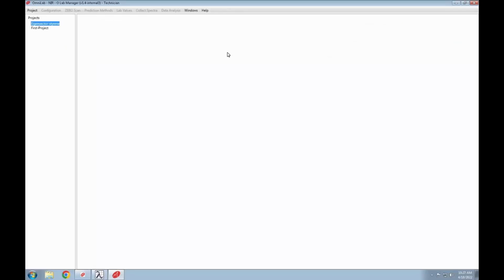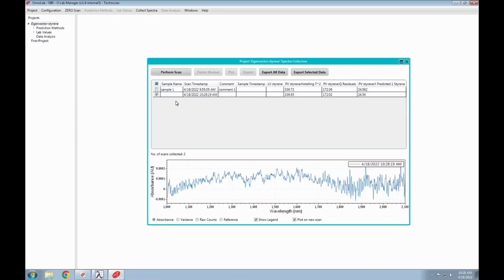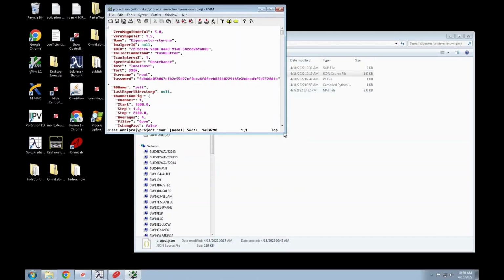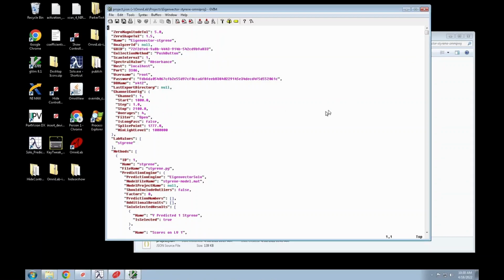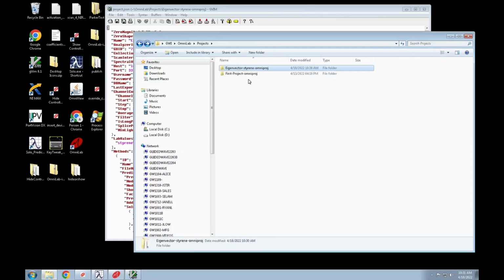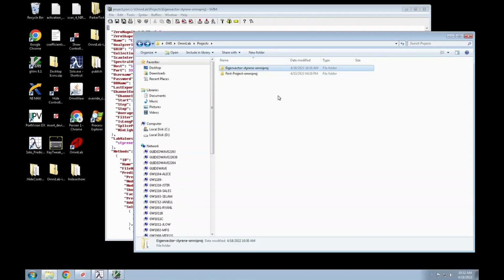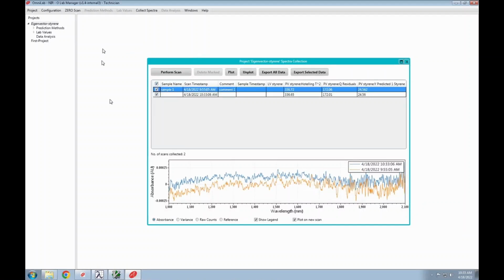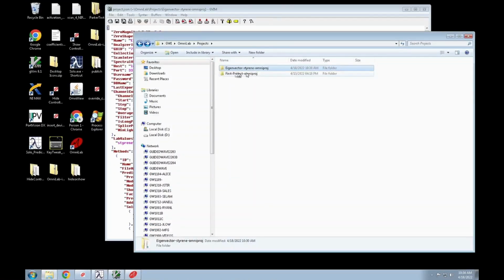Data Integrity - OmniLab 1.x